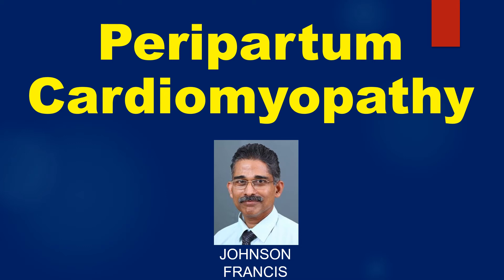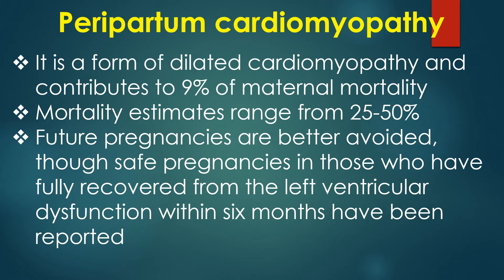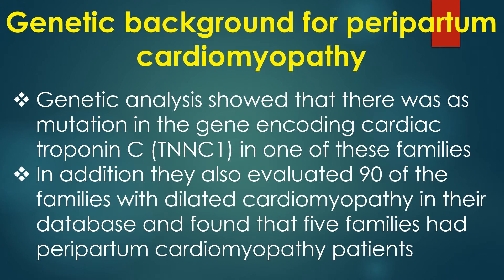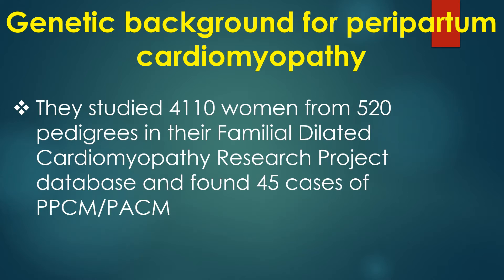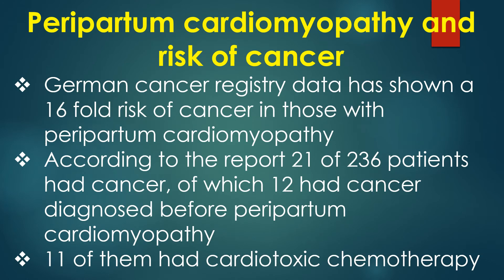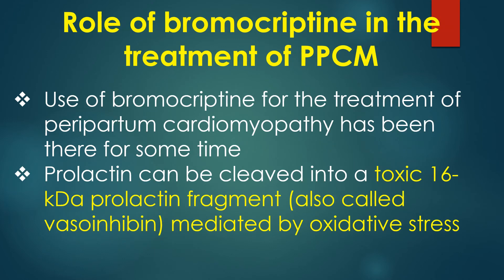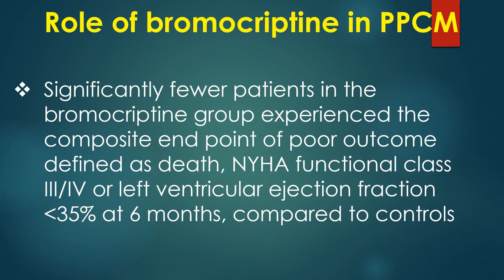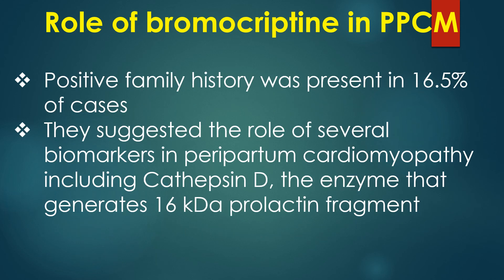Peripartum Cardiomyopathy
Discussion on peripartum cardiomyopathy.
Peripartum cardiomyopathy is diagnosed when features of dilated cardiomyopathy develops in the last one month of pregnancy or within five months of delivery. Clinically there are features of left ventricular dysfunction of varying severity. Sometimes they present with pulmonary edema or cardiogenic shock.